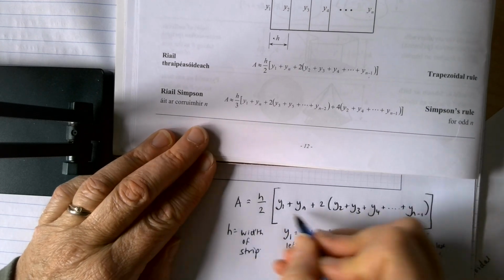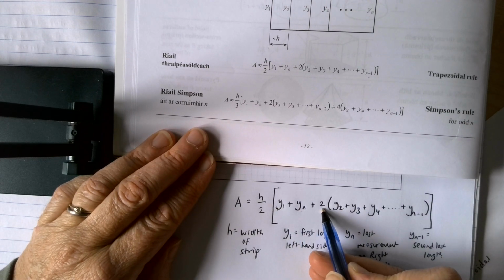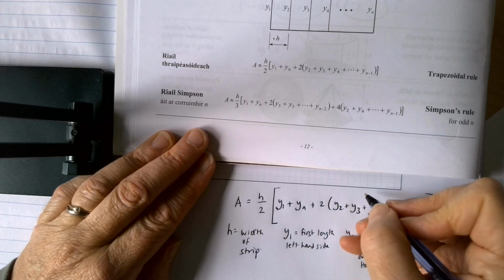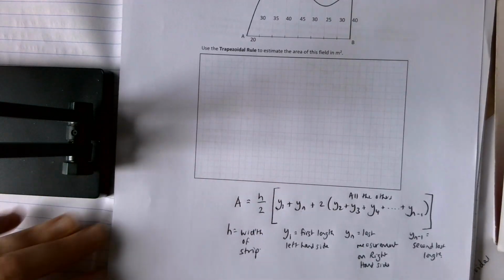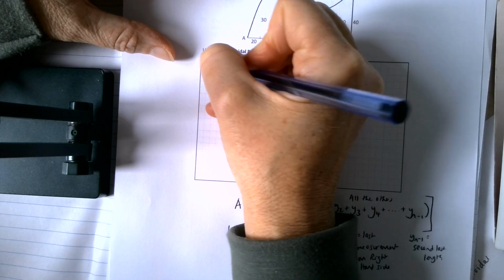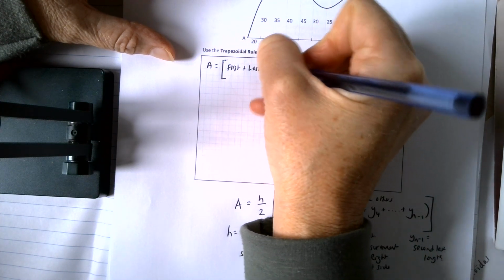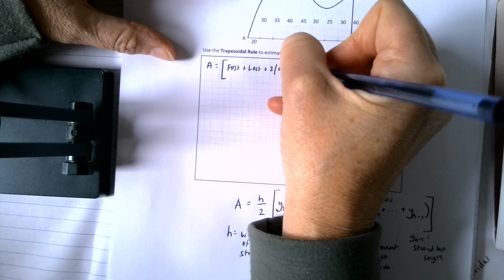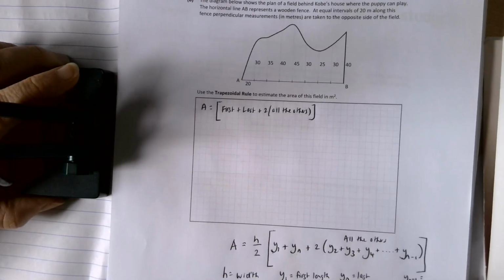Using the Trapezoidal Rule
In this video we look at how the Trapezoidal Rule works. At how to understand the version of the rule in your Formula Tables. And a common mistake people make when using the rule.